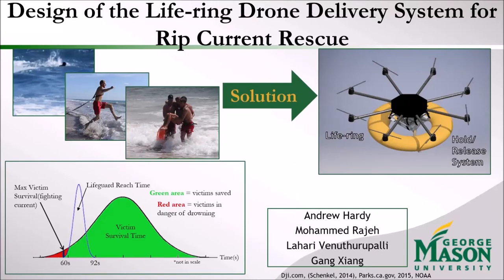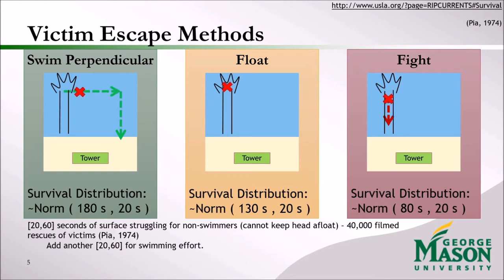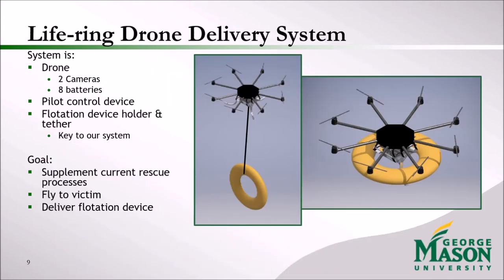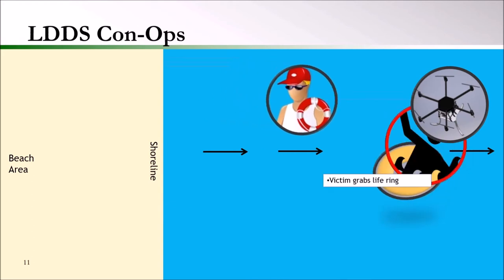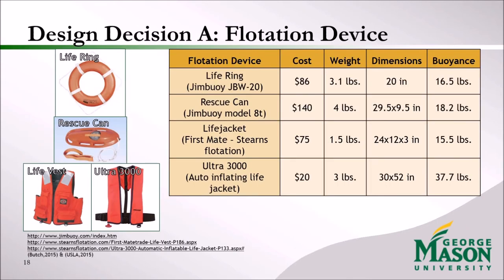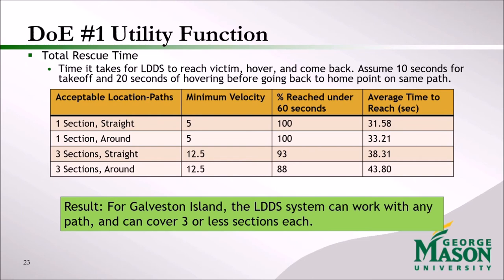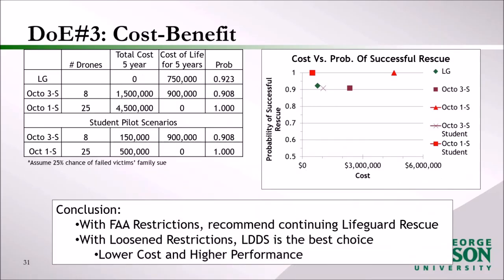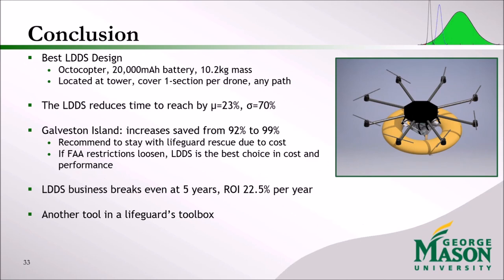Design of the Life Ring Drone Delivery System for Rip Current Rescue 2016